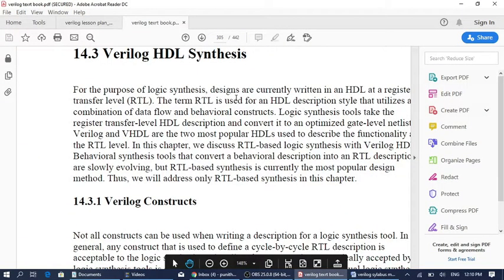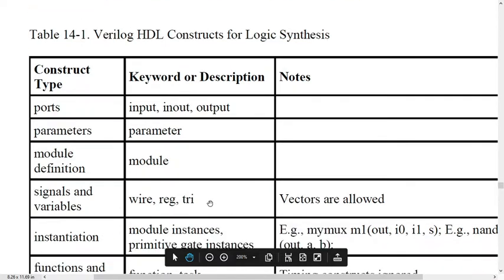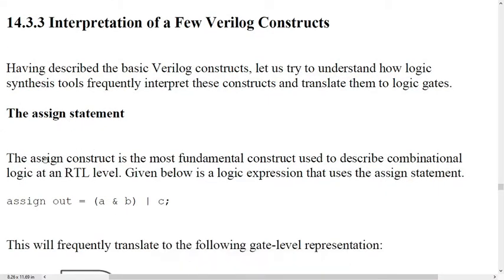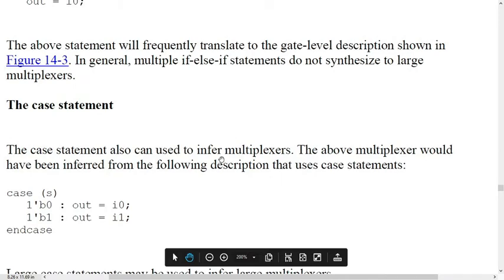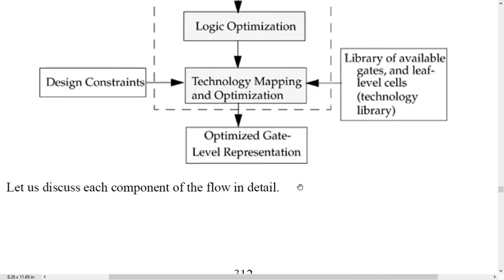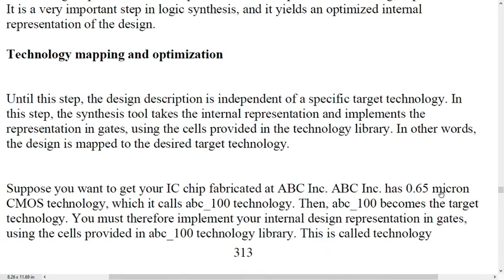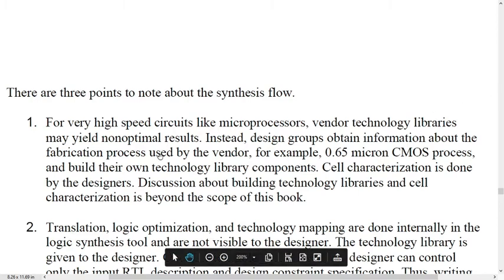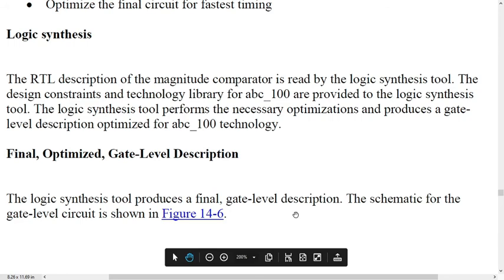UNIT 4 Logic Synthesis with Verilog HDL 2